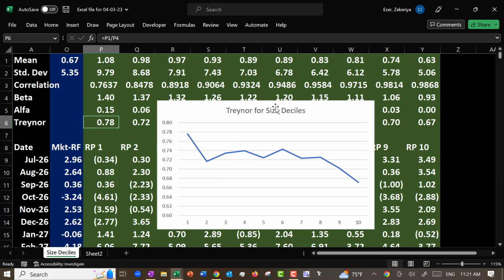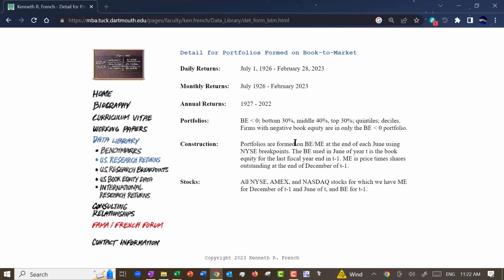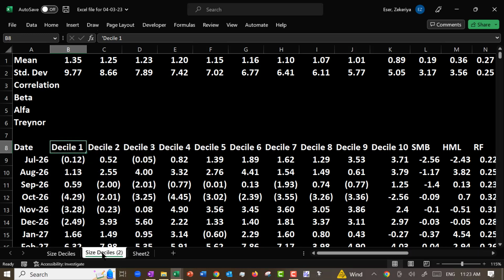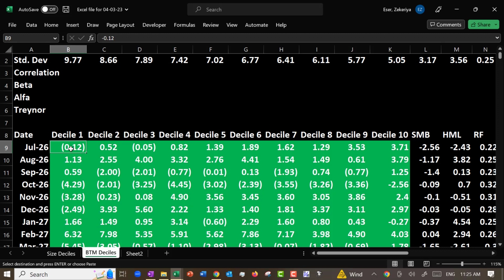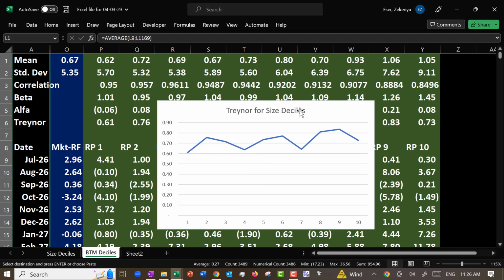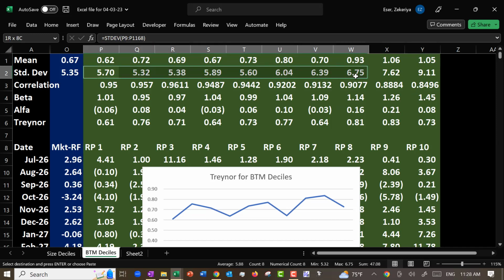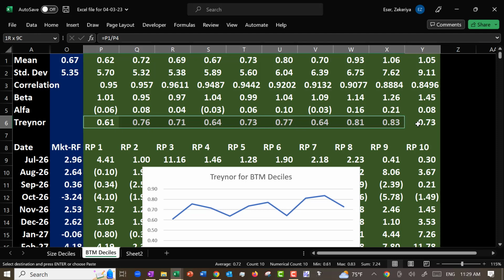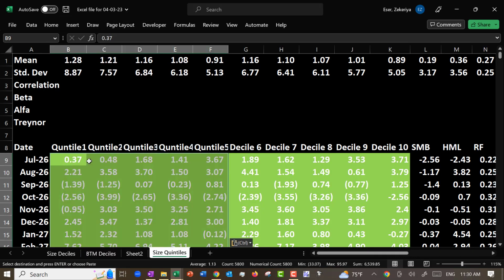FIN 301 Apr 05 Part 1 of 5